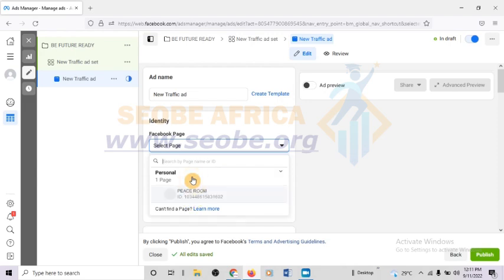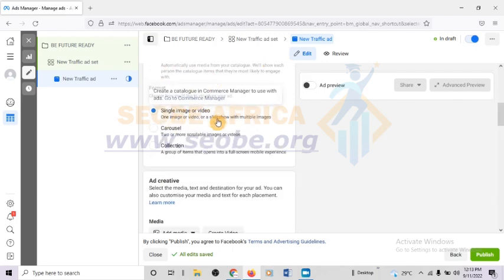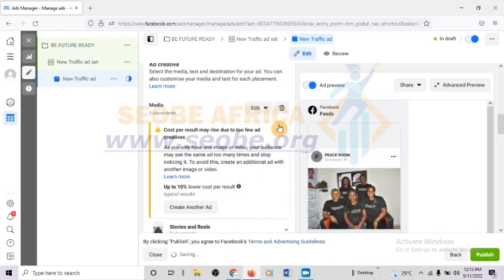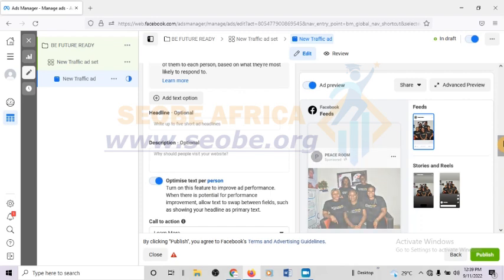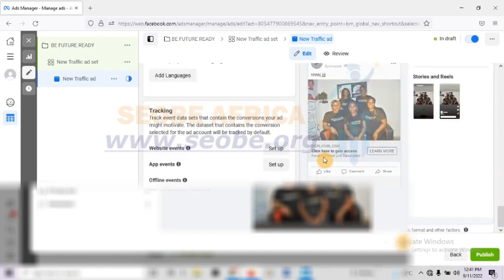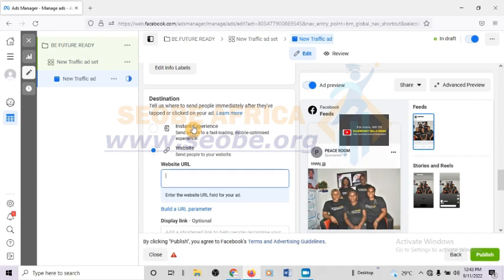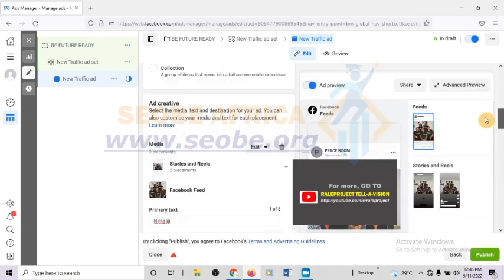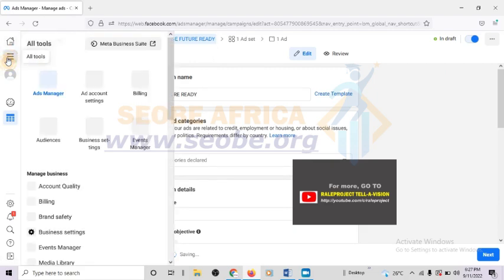SOCIAL MEDIA MARKETING LESSON 5